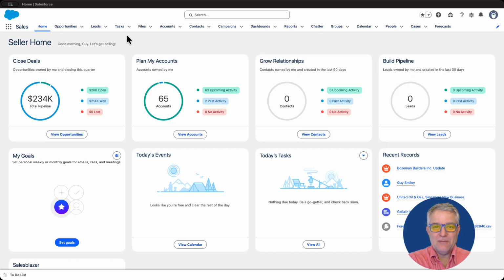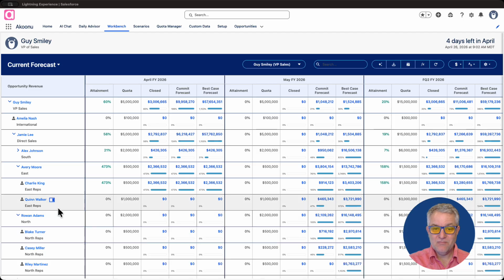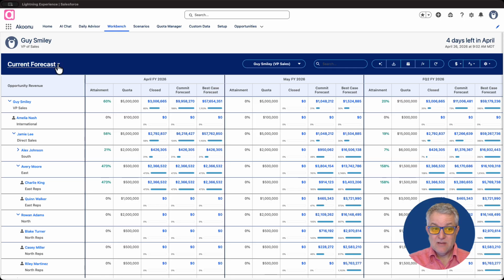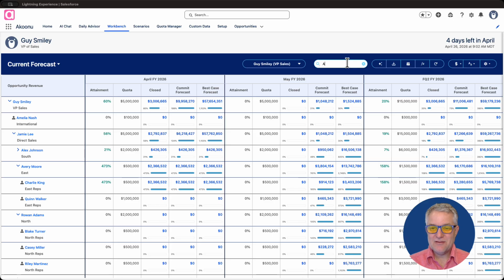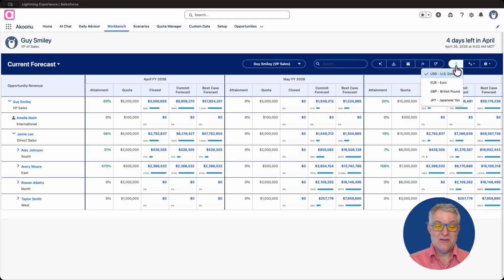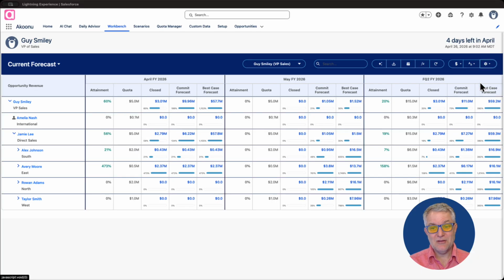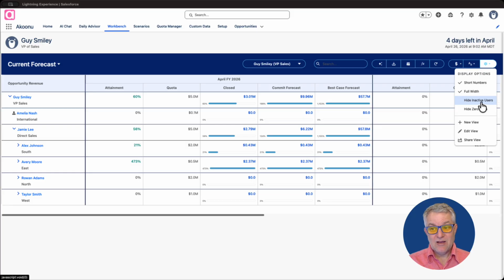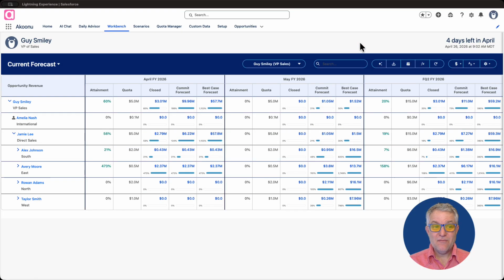Workbench Overview — Akoonu RevWorks for Salesforce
The Workbench is a core feature of the RevWorks platform where forecast data, pipeline analysis, drill-down tools, and export capabilities come together in one place. It provides a configurable view of your forecast hierarchy, organized by periods and fields, with a range of display and analysis opt

Workbench Overview is part of Akoonu's Workbench module — 100% native inside Salesforce. No data sync, no external database, no integration to maintain.

• Accessing the Workbench
• Layout and orientation
• Header controls
• Toolbar actions
• Display options